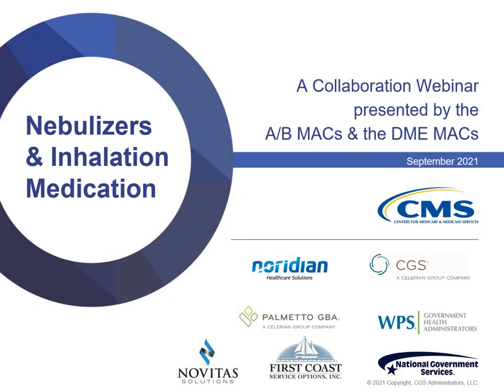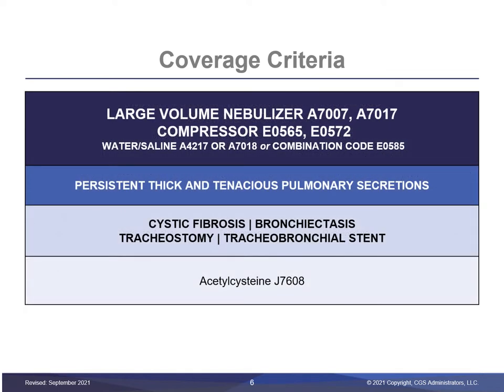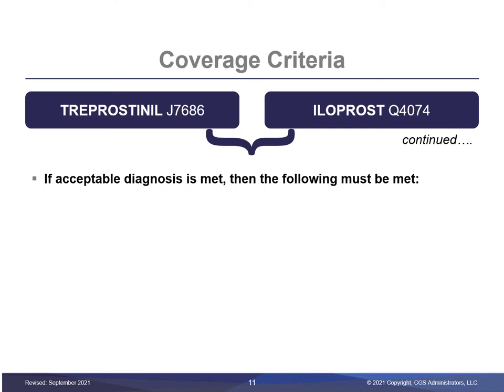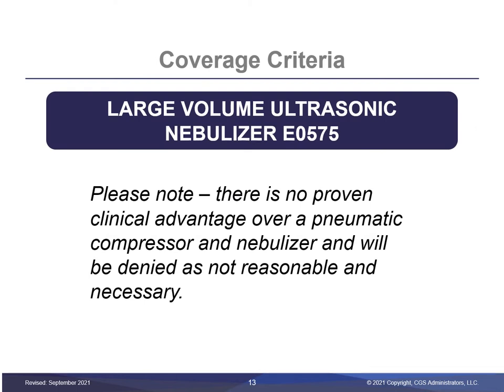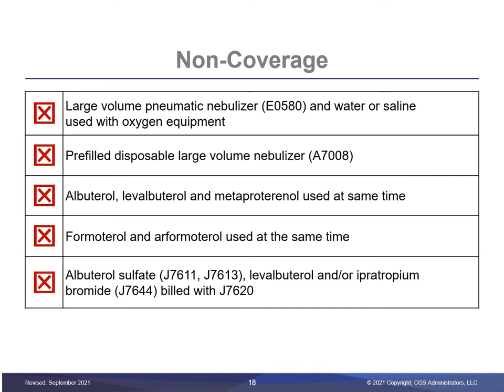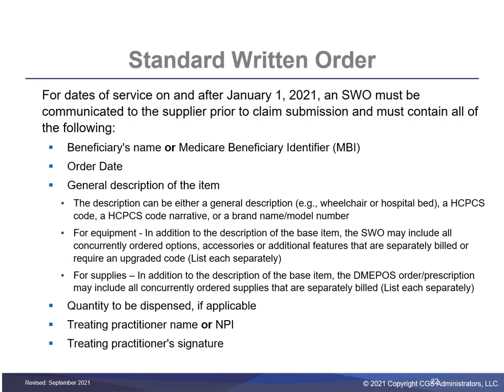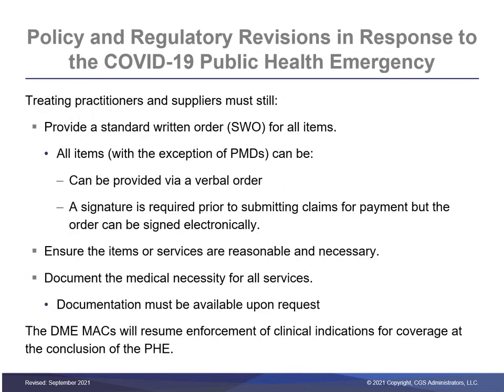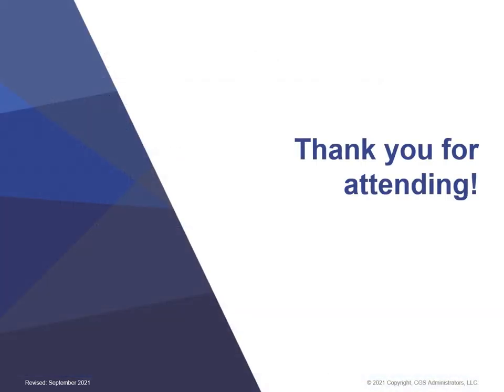Nebulizers and Inhalation Medication: A/B and DME Collaborative Presentation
This DME video is a collaborative presentation that will provide suppliers information on the requirements for Nebulizers and Inhalation Medication.